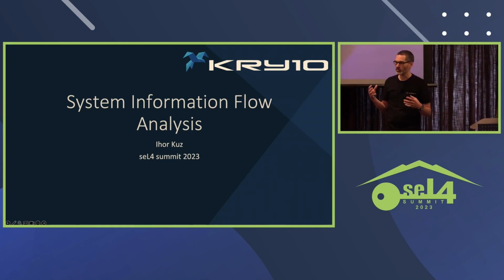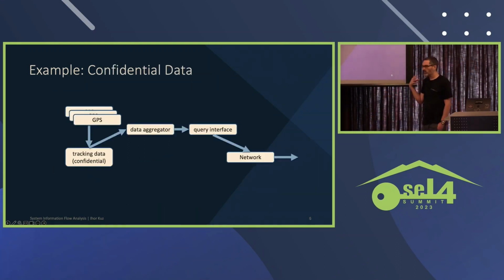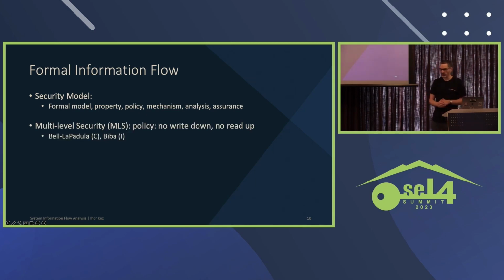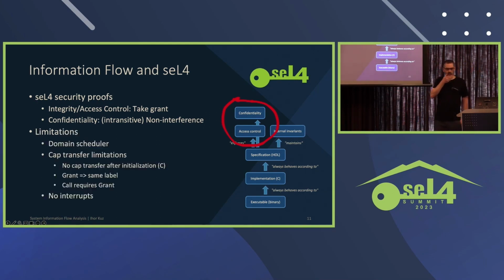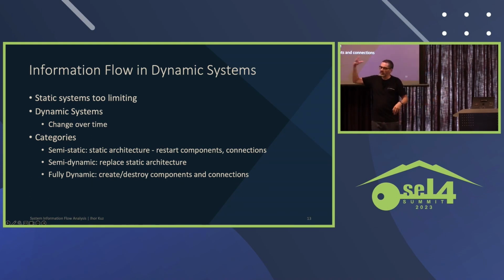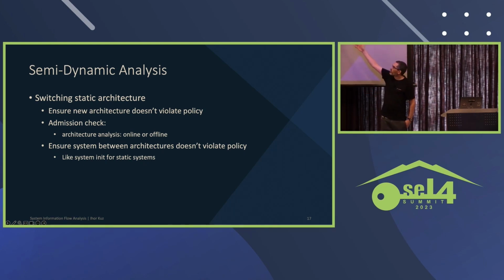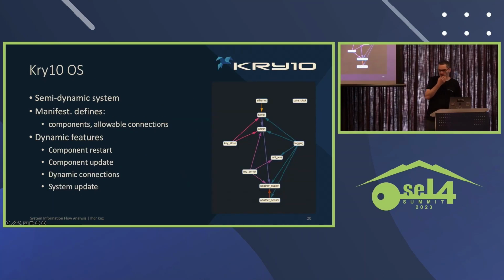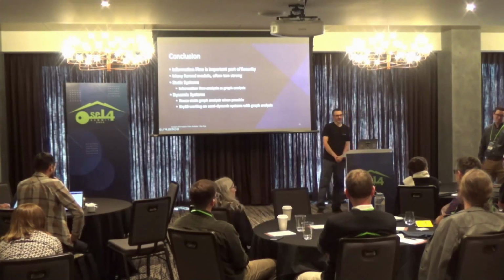System Information Flow Analysis - Ihor Kuz, Kry10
System Information Flow Analysis

Moderators: Robbie VanVossen
Speakers: Ihor Kuz
Most seL4 systems are multi-server systems - consisting of numerous user-level components that communicate amongst each other. These systems often rely on isolation and restricted communication between components to provide assurance about security and safety properties while minimising the trust put into individual components. For such assurance it is usually necessary to analyse the information and control flow in the systems in order to get an understanding of the isolation (or protection) domains and how the system could behave at runtime. This is something that we are interested in doing for the seL4-based Kry10 OS as well.

There has been past work looking at analysing static seL4-based systems for various information flow properties, but Kry10 OS is a more dynamic system. This presentation will discuss the problem space of analysing information and control flow in multi-server systems and present options and solutions (both formal and informal) for doing this for static and dynamic seL4-based systems. We will also discuss how such analyses contribute to overall system assurance cases and how they relate to kernel and user-level component proofs.